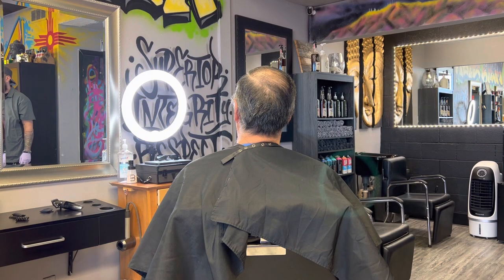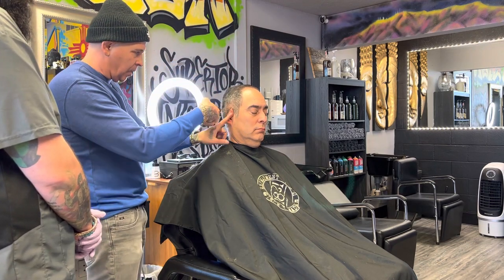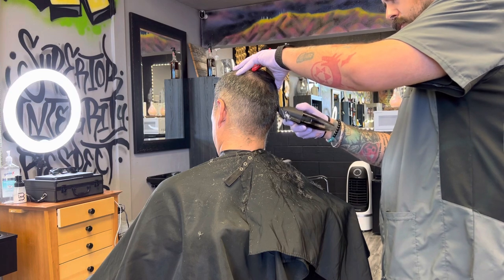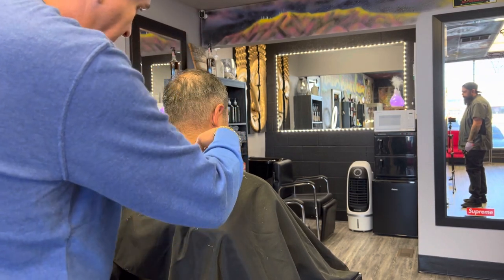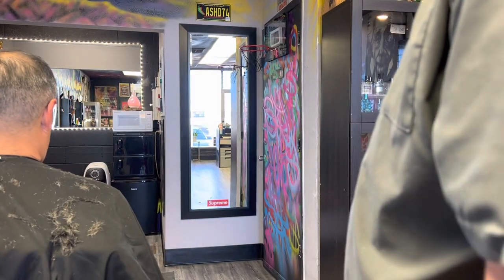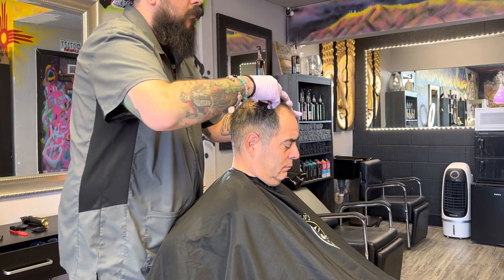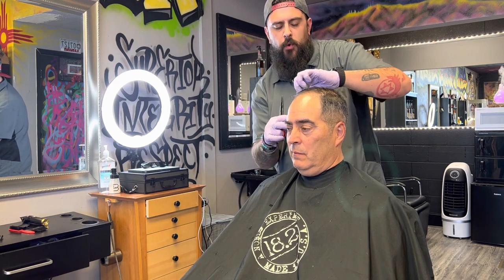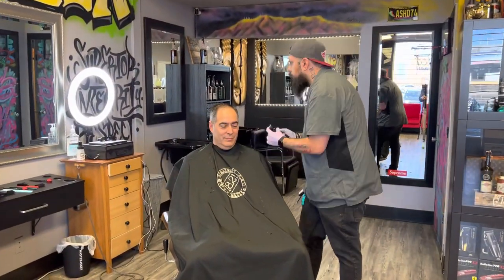How To Cut Men’s Hair For Beginners Haircut Tutorial Step By Step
Training my intern to cut hair like me, giving him my special secrets and tricks of the trade.

Trimming a man's hair is relatively simple if you pay attention and take your time. You can use hair-cutting scissors, electric clippers, or a combination of the two. Ask the man how short he wants his hair, how evenly he wants it cut, and how he plans to style his hair afterward. Be confident and trust your intuition. Practice is the best way to hone your skills!